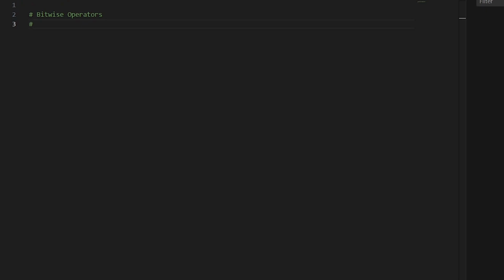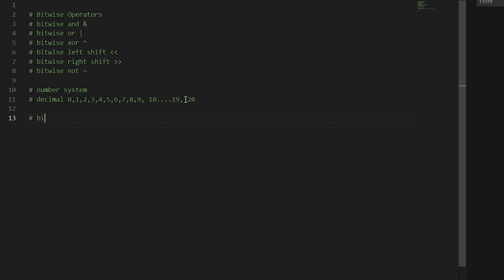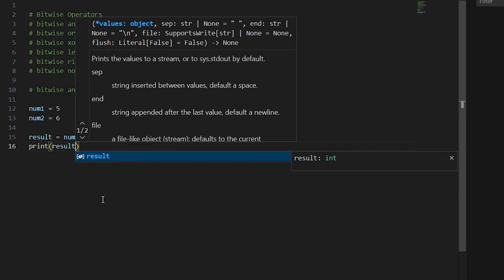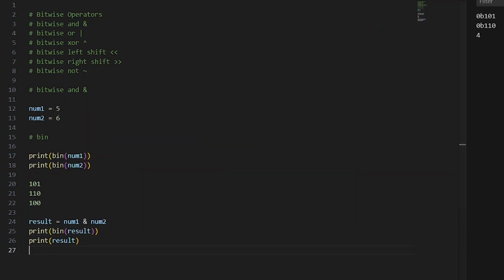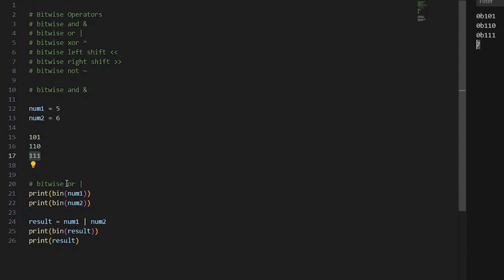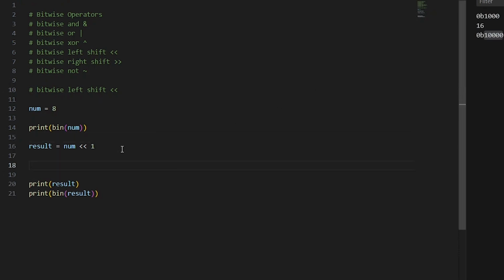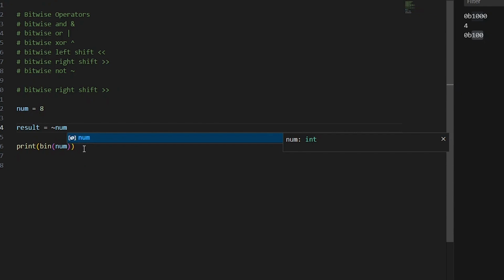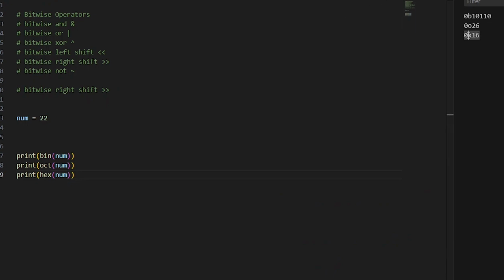Bitwise Operators in Python and Number Systems | AND, OR, XOR, Shift & More Explained!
In this video, you'll learn how to use bitwise operators through simple, real-world examples.

What you’ll learn:

Bitwise AND, OR, XOR

Bitwise NOT and shifts

Binary representation in Python

Python for Absolute Beginners

Deep Work by Cal Newport
Atomic Habits by James Clear
The Pragmatic Programmer